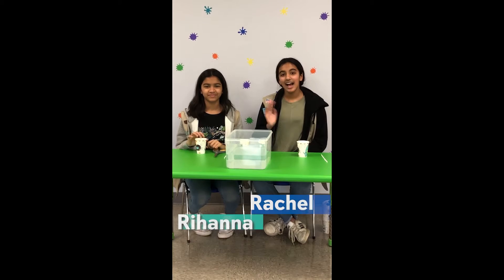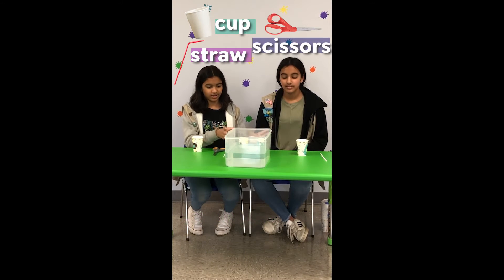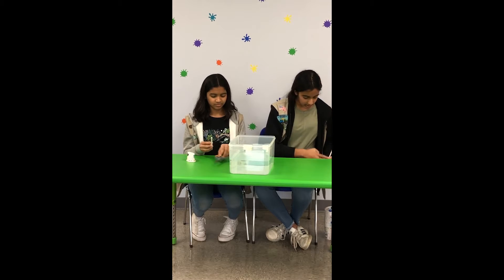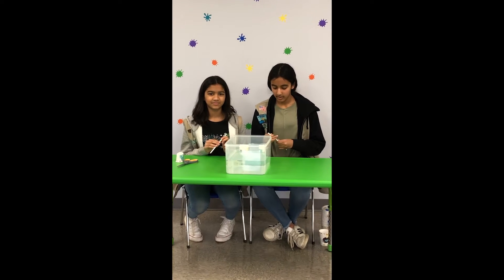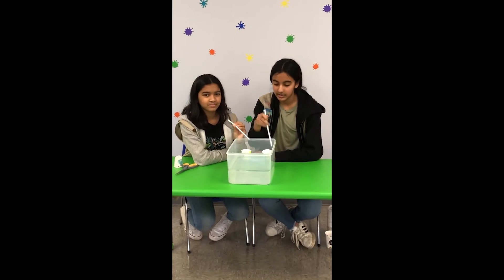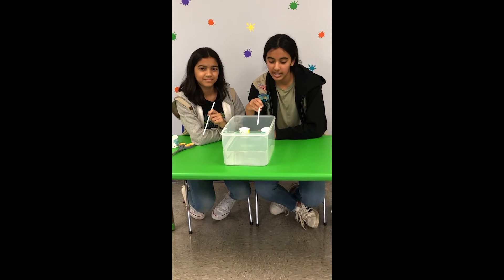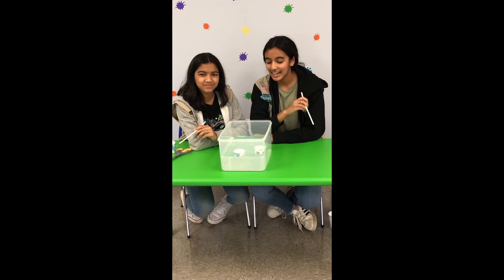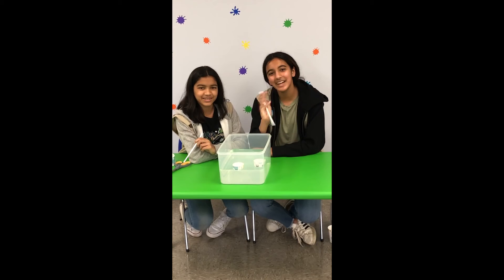Straw Race!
Our Girl Scout friends are back to show us a fun straw race activity.